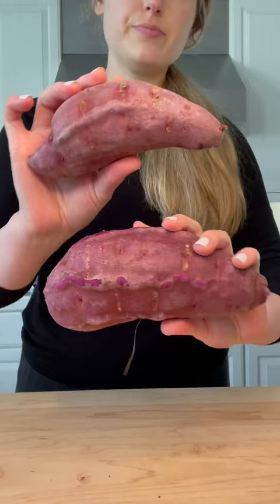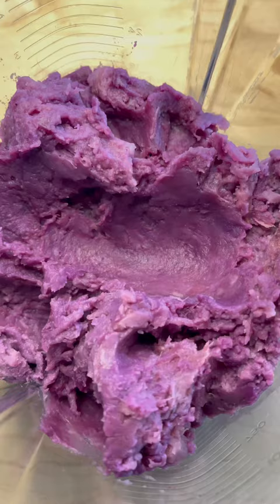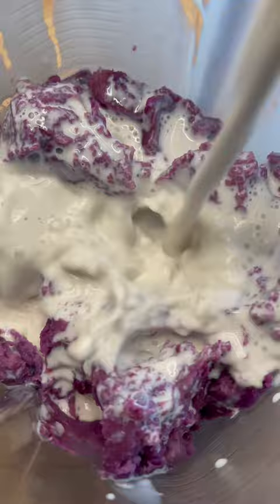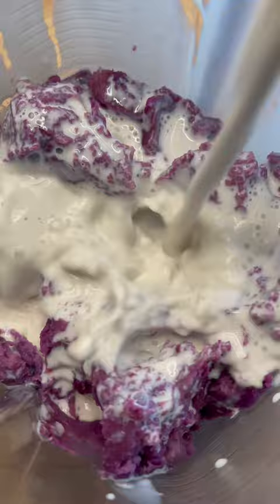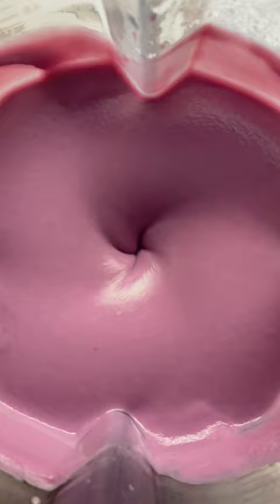Purple Sweet Potato Ice Cream 💜🍨